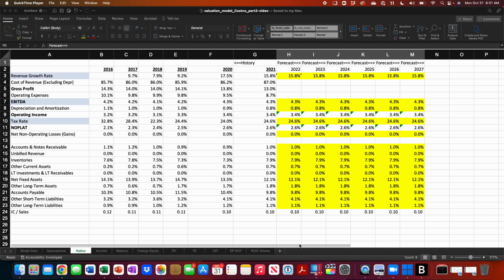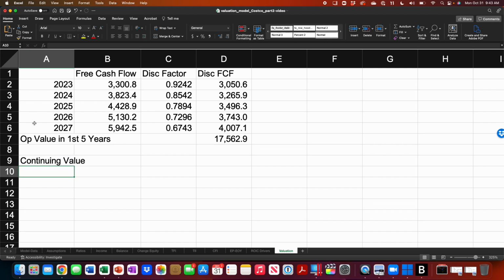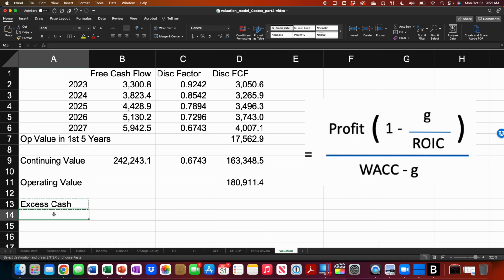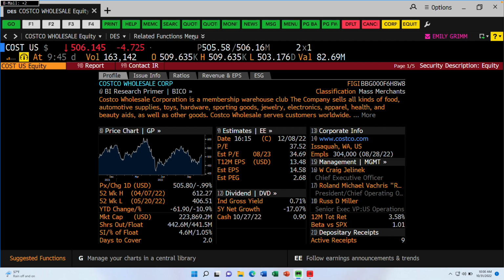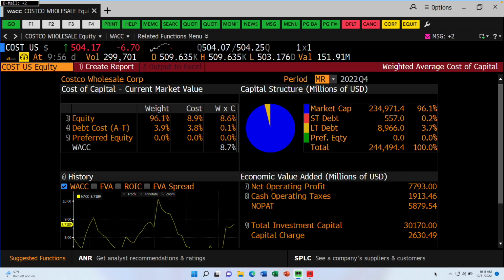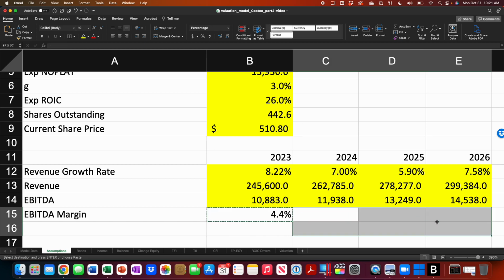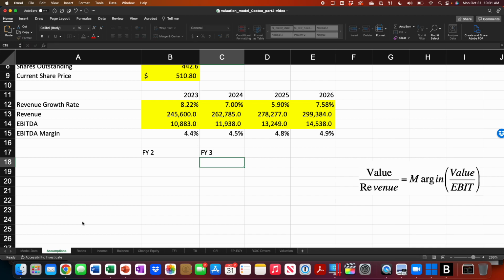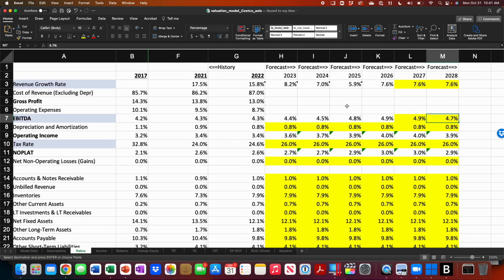Oct 31 Costco AsIs